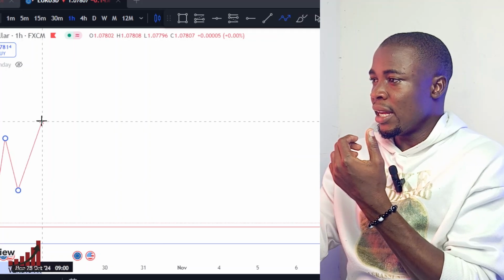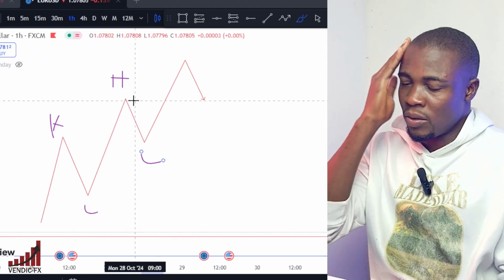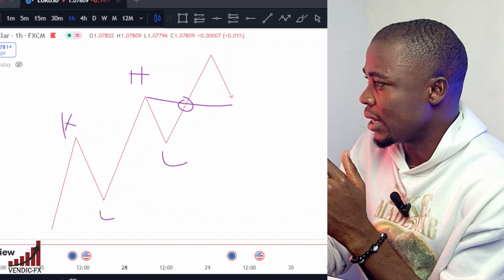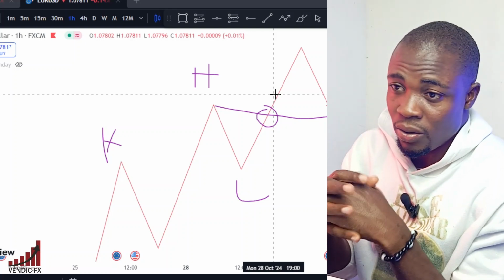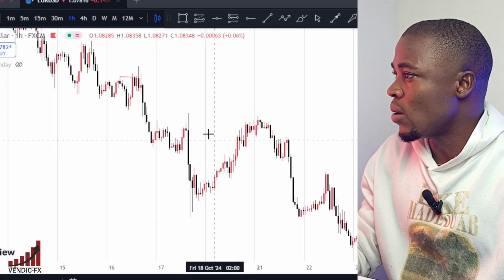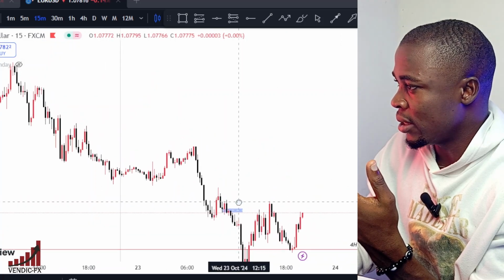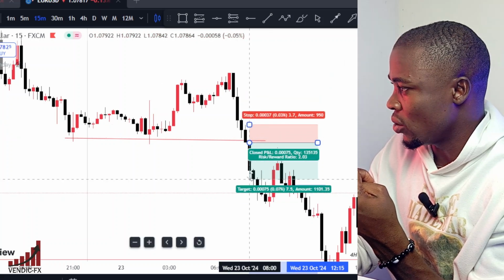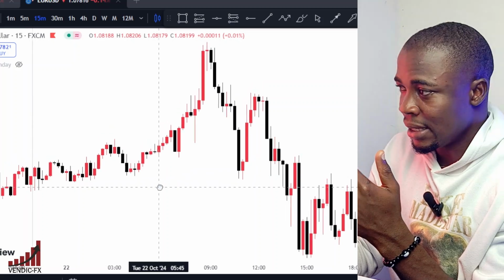Best Breakout Strategy For Scalpers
By using market structure you can make better more consistent breakout strategy trades. In this video i teach you exactly what to look for with price action and market structure for the best breakout trading strategy.